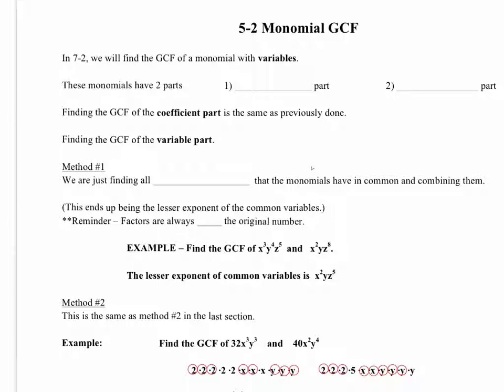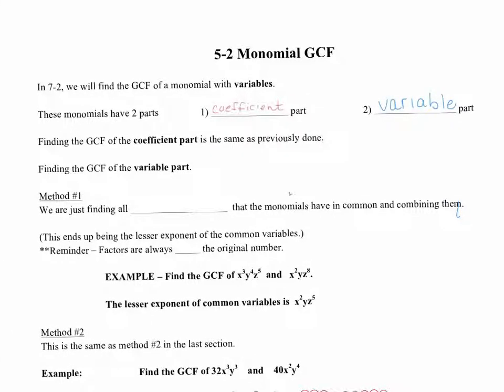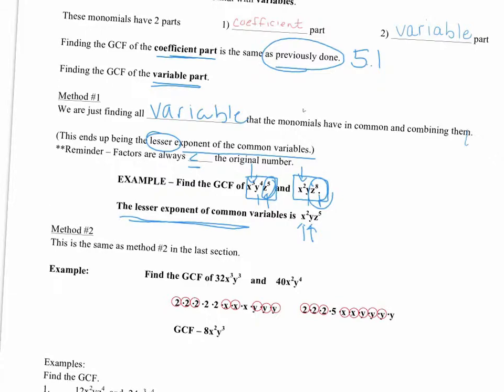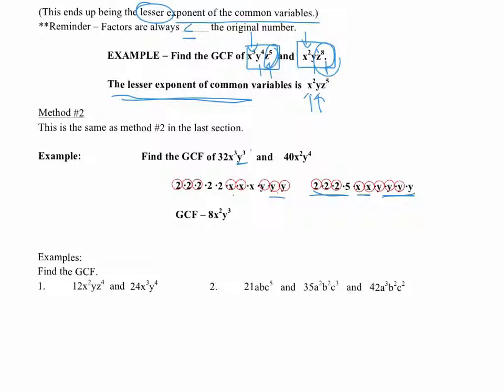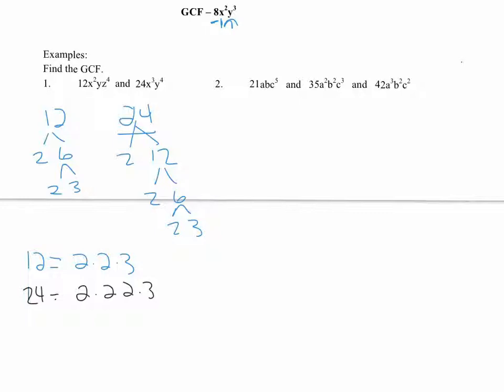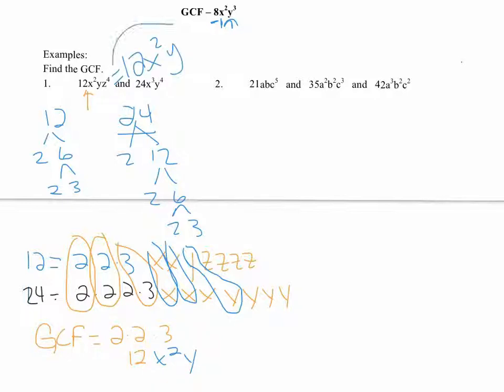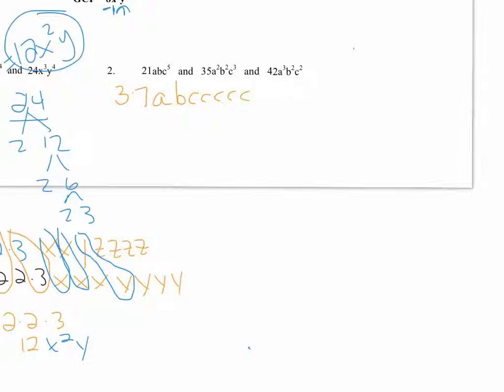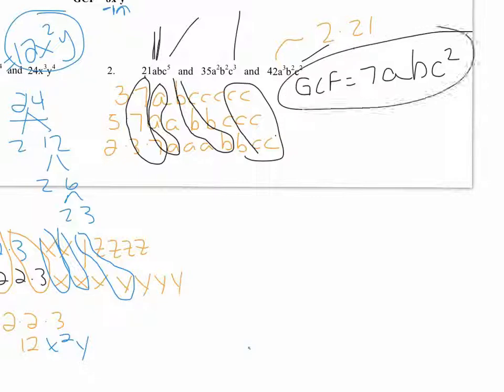alg A unit 5 lesson 2